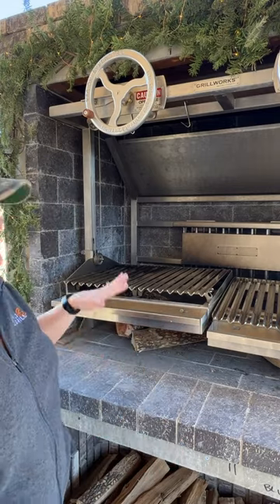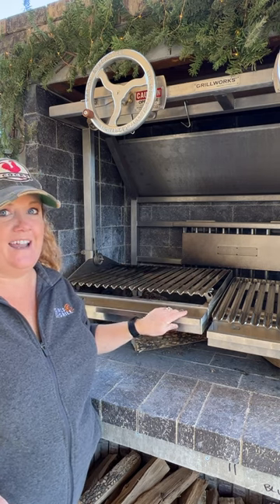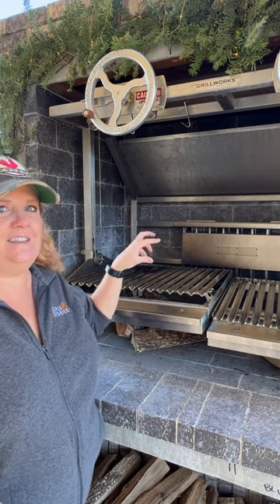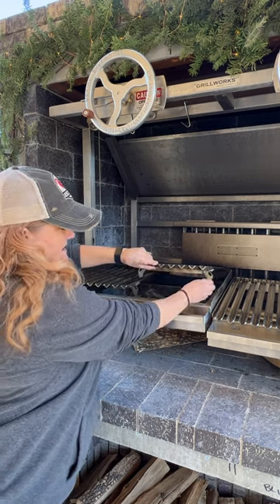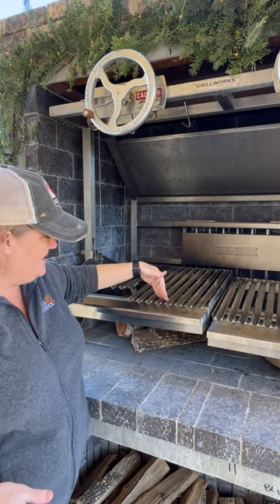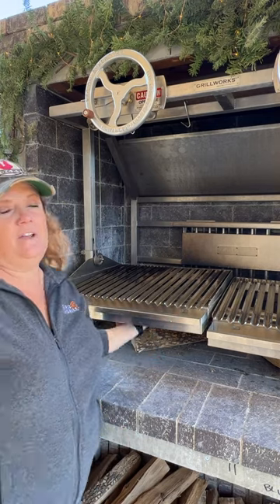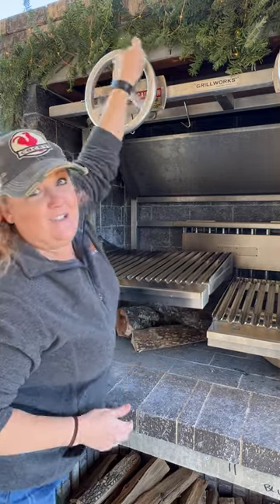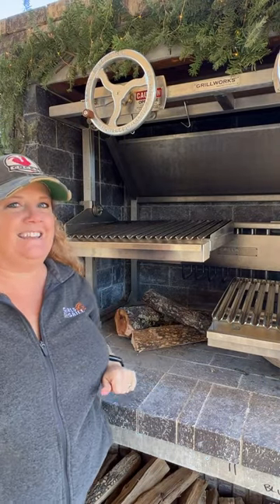Christie Vanover's (@girlscangrill) Dual Architectural tour!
Christie Vanover is a BBQ pitmaster (and champion) who added our Dual 36 Architectural model to her home arsenal. She does a great short tour here and is an excellent resource for advanced grillers in general!